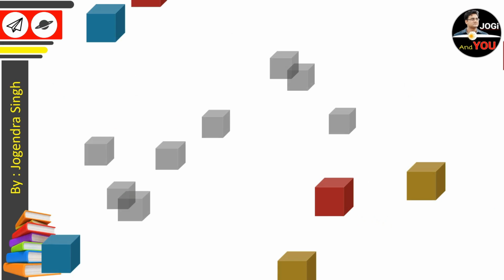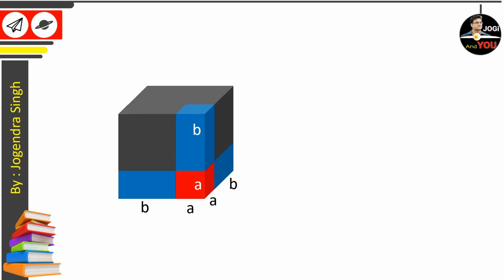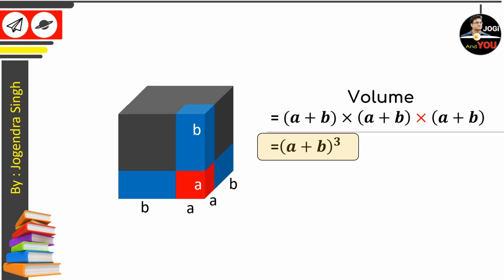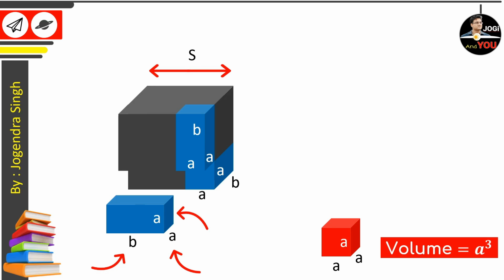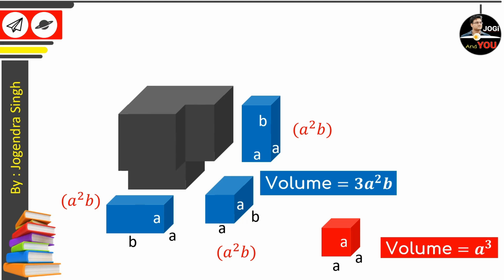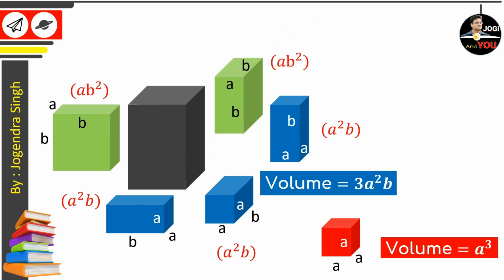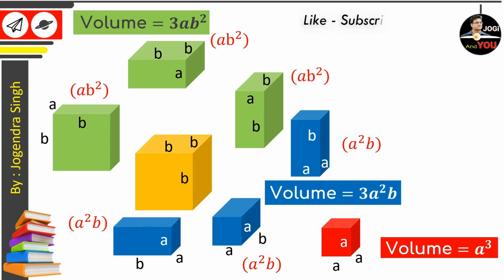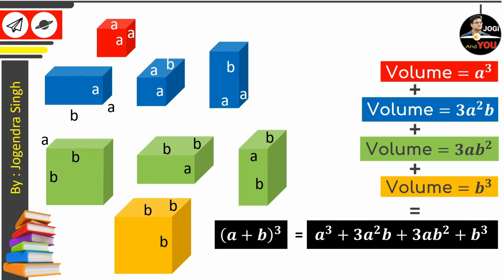Cubic Formula Proof | (a+b)3=a3+3a2b+3ab2+b3 | Proof of (a+b)^3 | Expand (a+b)^3 | a+b Whole Cube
Proof of (a+b)^3 | Cubic Formula Proof | Expand (a+b)^3 | (a+b)3=a3+3a2b+3ab2+b3 | a+b Whole Cube | by Jogi And You
● A few Things Covered in this Video:
1. (a+b)3=a3+3a2b+3ab2+b3 algebra formulas
2. Length breadth height of cube (a+b)3 formula proof
3. Geometrical proof of algebraic identities (a+b)3 solve
4. Algebraic proofs in geometry (a+b)3 answer
5. How to prove algebraic formula (a+b3=a3+b3+3ab(a+b)
6. Expand (a+b)3 in descending powers of a plus b cube
7. How to prove a+b whole cube formula explained
8. Proof of cubic formula proof of a+b whole cube
● About us:::
"Jogi & You Maths Tricks" is a place, where you can find different types of Questions and Solutions about Maths by 'Sir Jogendra Singh'. The vision of the "Jogi And You" team is to help students master life. Here you can learn different methods related to Mathematics. After that you can solve all, How to mathematics problems.